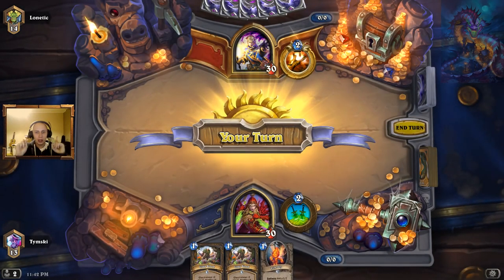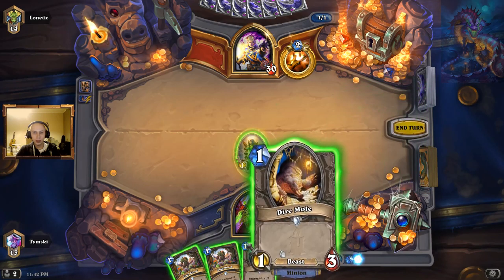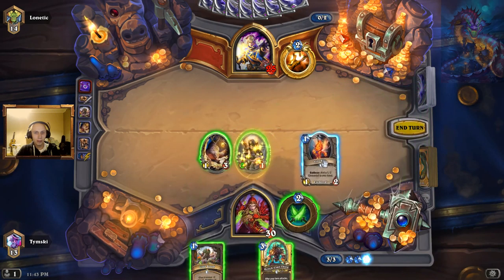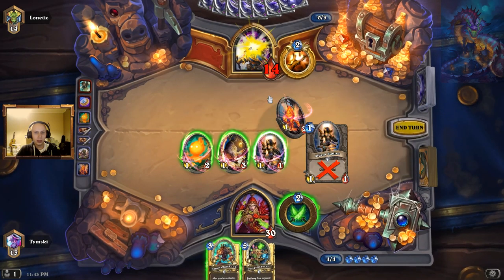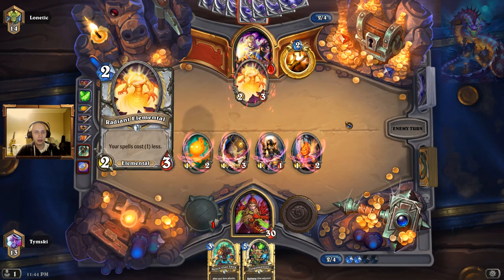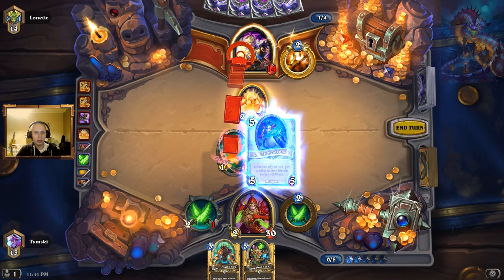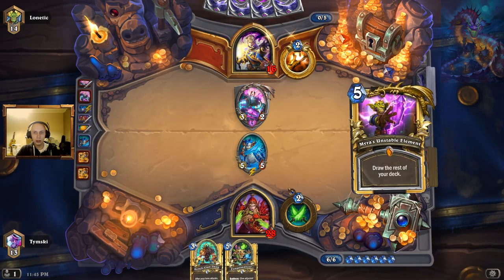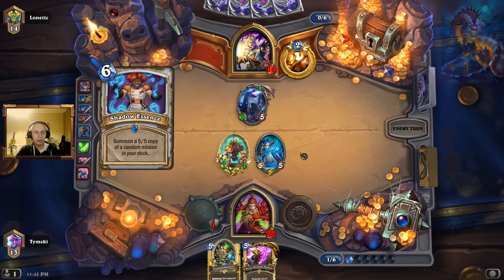Quick pounding with Odd Rogue Hearthstone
Playing Valeera on ladder.

Deck from the game below. This deck still needs Leeroy, Edwin and another Vilespine Slayer.
2x Argent Squire
2x Cold Blood
1x Crystallizer
2x Deadly Poison
2x Dire Mole
2x Fire Fly
2x Southsea Deckhand
2x Blink Fox
2x Hench-Clan Thug
1x Ironbeak Owl
1x Nightmare Amalgam
2x SI:7 Agent
1x Tar Creeper
2x Vicious Fledgling
1x Cobalt Scalebane
2x Fungalmancer
1x Myra's Unstable Element
1x Vilespine Slayer
1x Baku the Mooneater